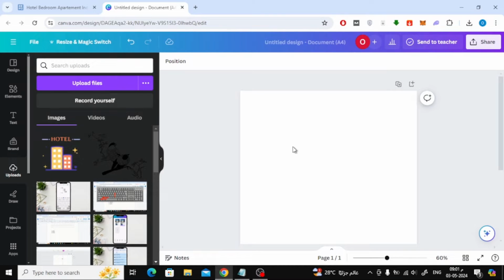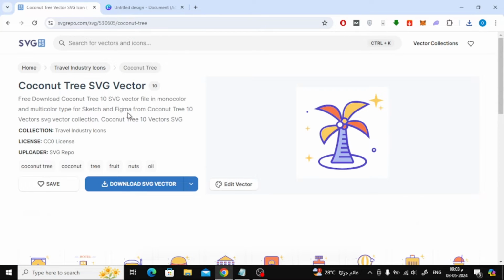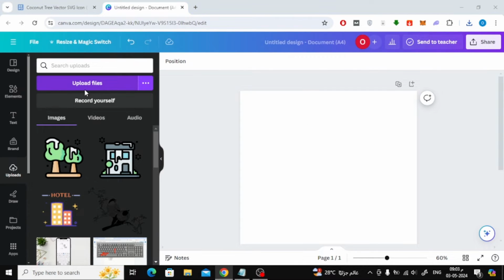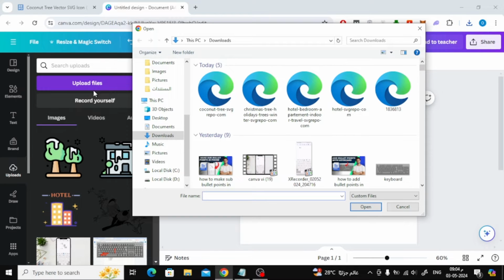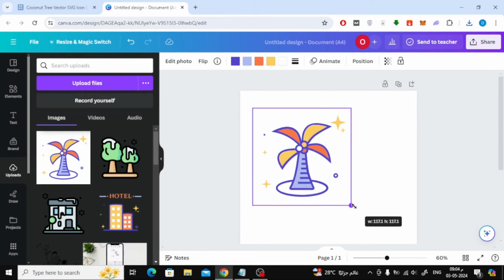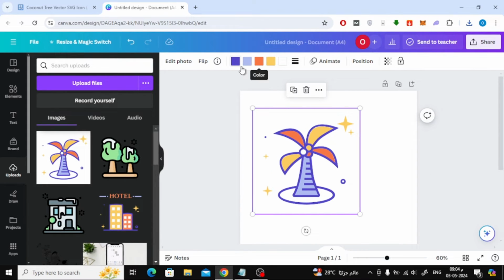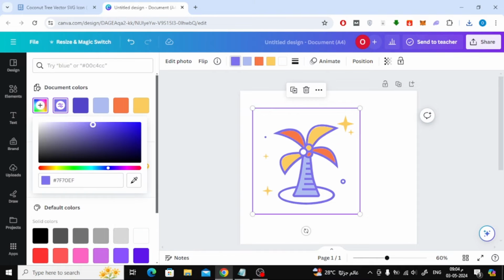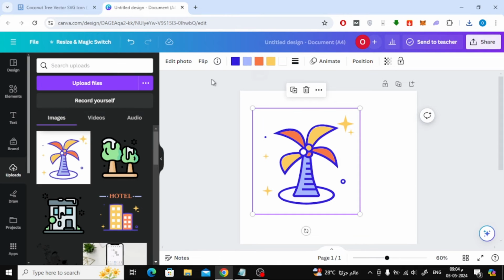How To Upload Elements To Canva | Easy Tutorial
In this step-by-step tutorial, I'll guide you through the simple process of uploading elements to Canva, the ultimate graphic design platform.